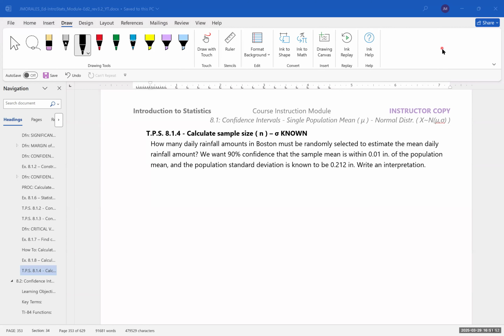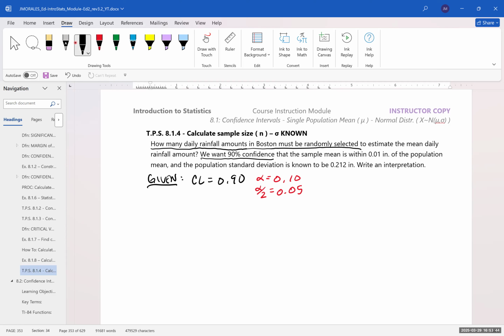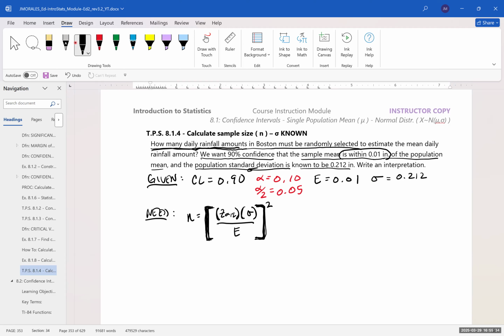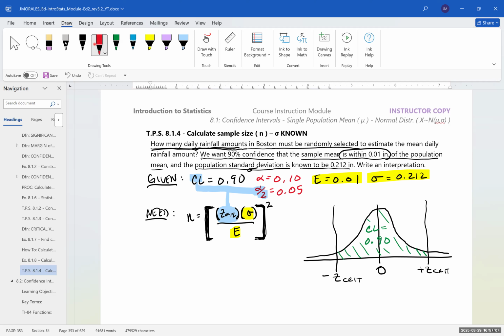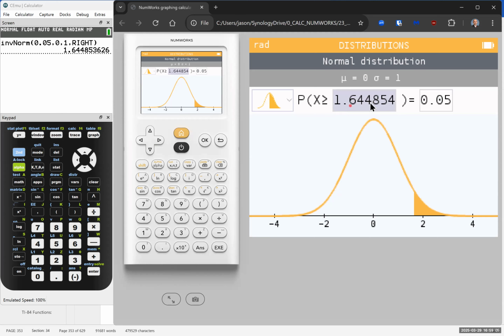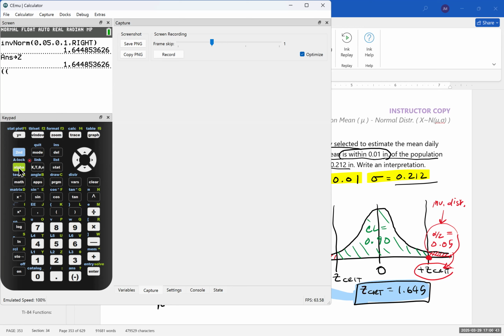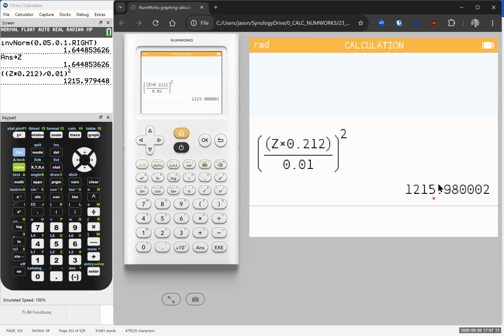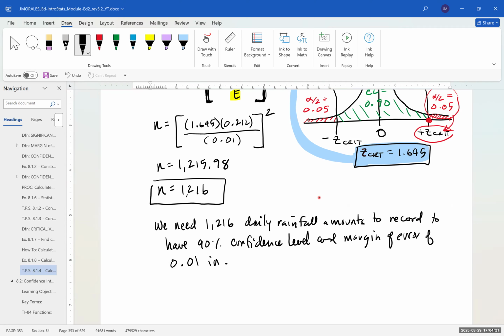IS-8.1-TPS-Calc Sample Size-n-sigma known - Rainfall